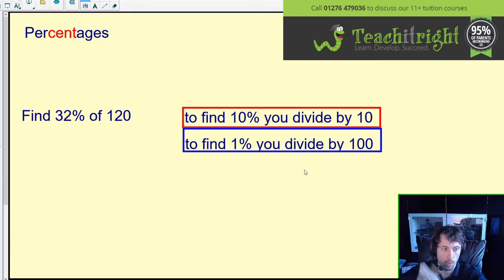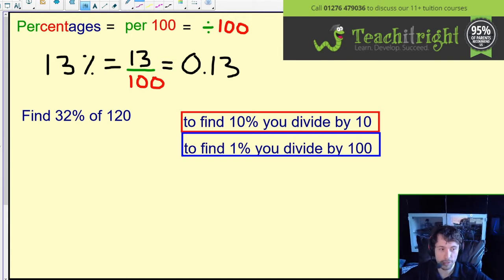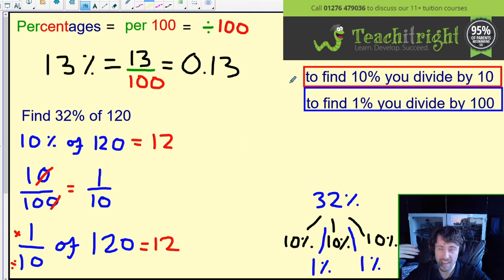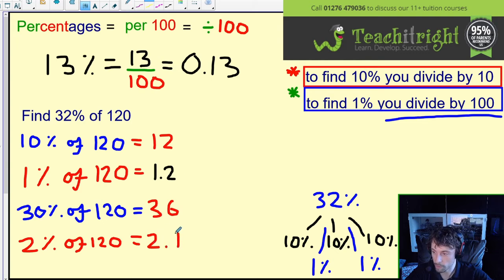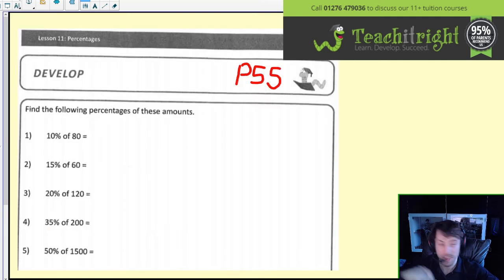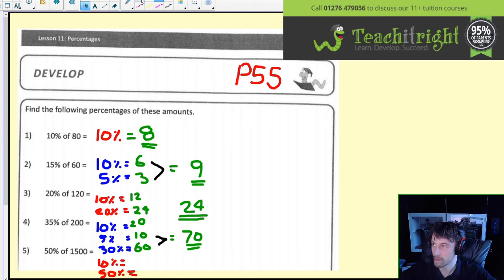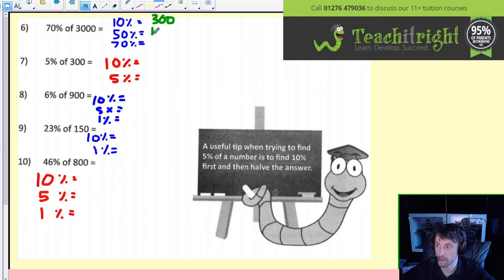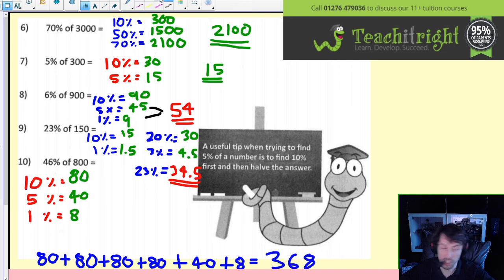How to: Percentages